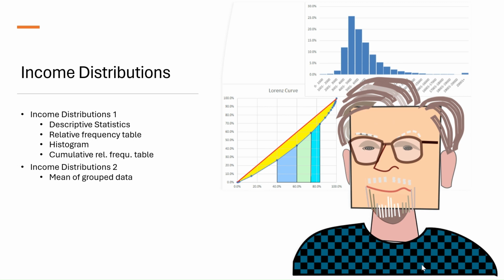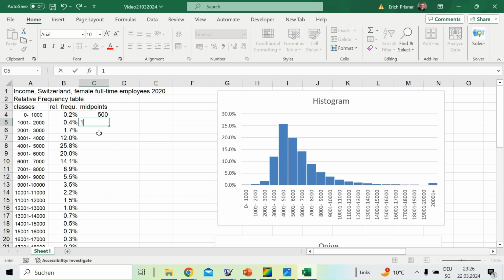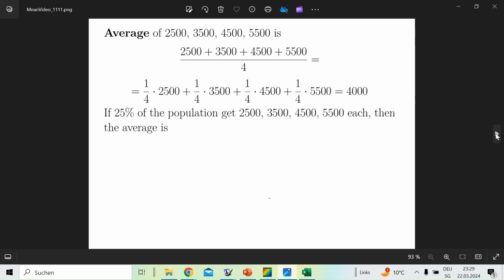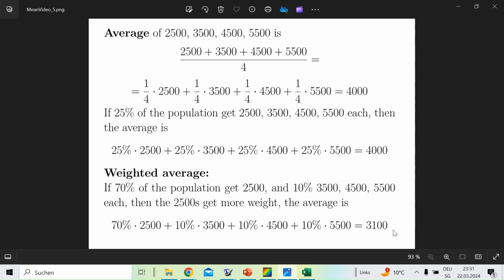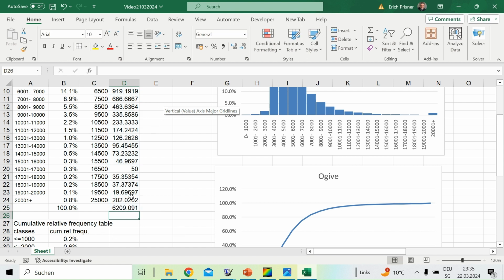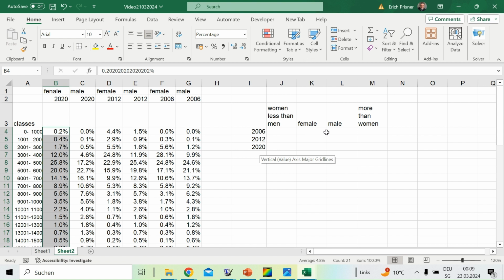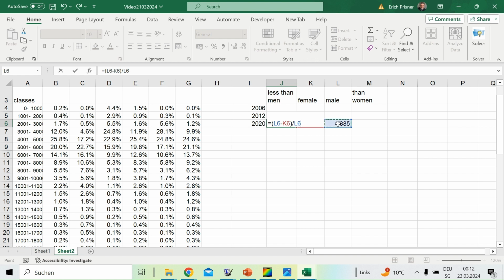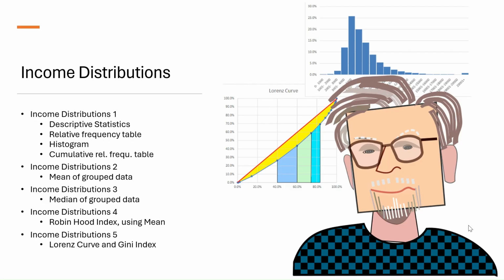Income Distributions 2 --- Mean for grouped data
This is the second video in a series of 5 videos on descriptive statistics and the Mathematics of Inequality. We use slightly modified real data from Switzerland. In this video we calculate the mean income of full-time male or female employees in Switzerland for 2006, 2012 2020, and calculate the Gender pay gap.

I also have two older videos about the concepts of Lorenz curve, Gini index and Robin Hood index.